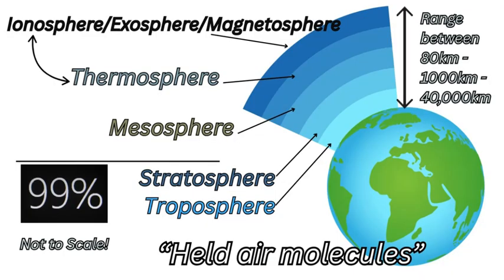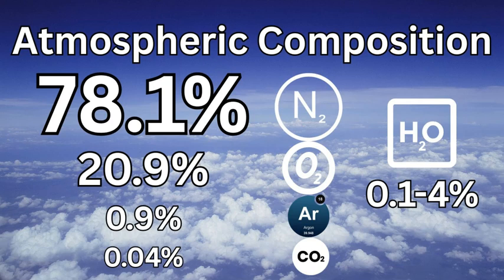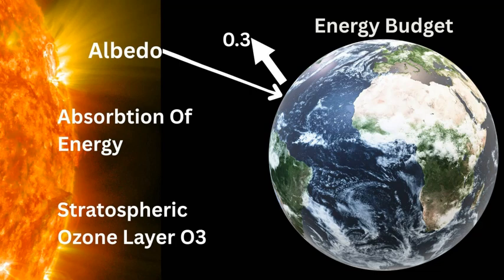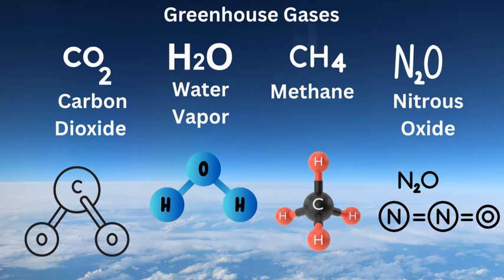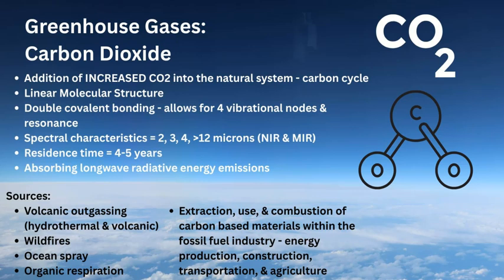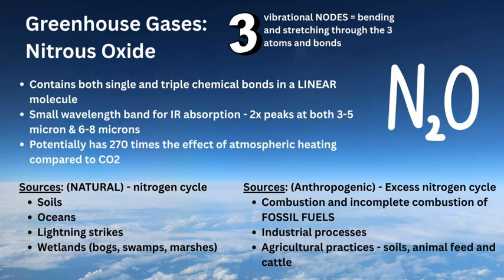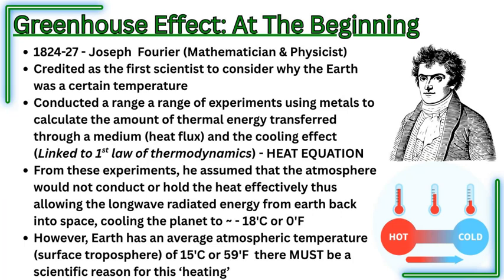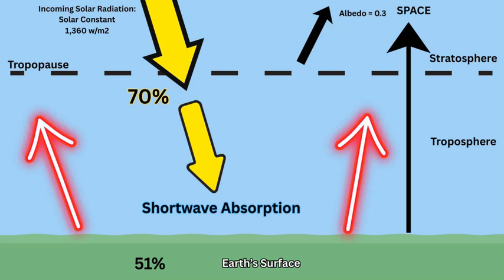Greenhouse Effect: A Scientific Perspective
Explaining the 'Greenhouse Effect', discussing the science behind certain gases in the troposphere, and how they absorb longwave radiation and emit thermal energy.
00:00:00 Introduction
00:00:49 Atmospheric Layers
00:03:34 Atmospheric Composition
00:05:13 Trace Gases
00:06:45 Energy Balance
00:08:29 Chemistry & Physics Of Air Molecules
00:10:33 What Are The GHGs?
00:10:49 Water Vapor
00:12:50 Carbon Dioxide
00:15:00 Methane
00:17:05 Nitrous Oxide
00:18:49 History Behind The Greenhouse
00:23:00 How It Works
00:25:00 Summary